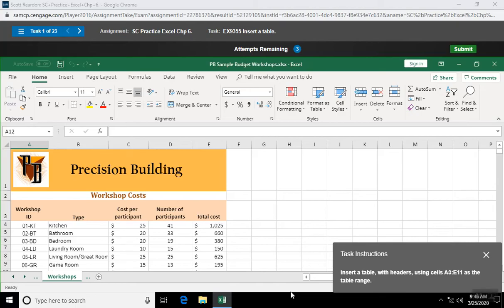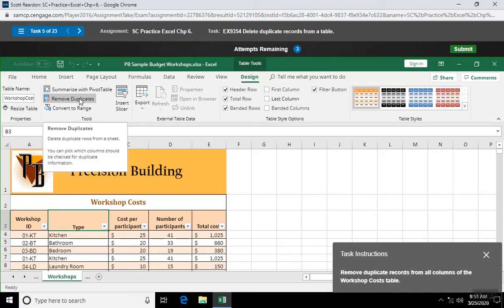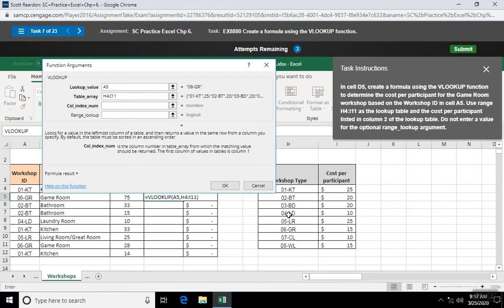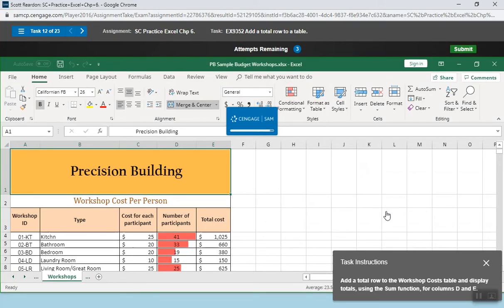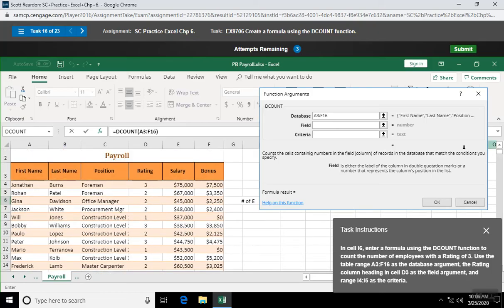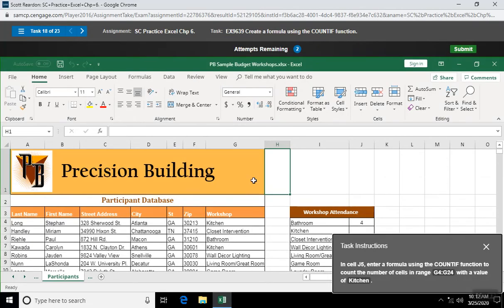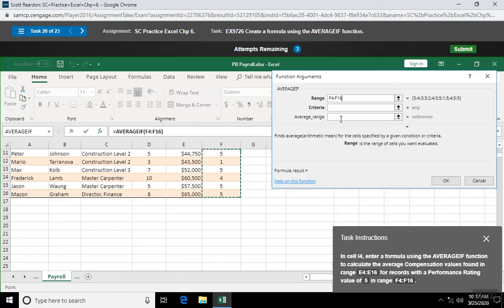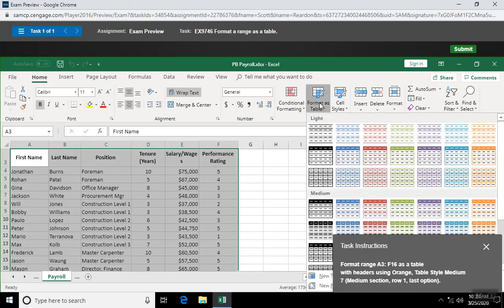SC Practice Excel Chp 6 - Webcast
Here we jump into the 23 questions on the practice exam. There are some increasingly difficult functions found here, so this  may take some time! #3  got pushed to the end becu